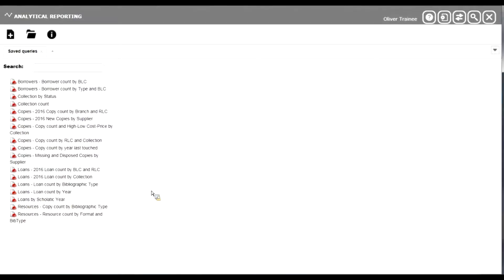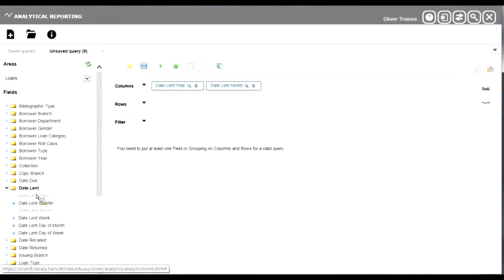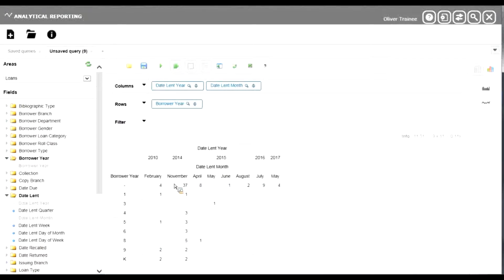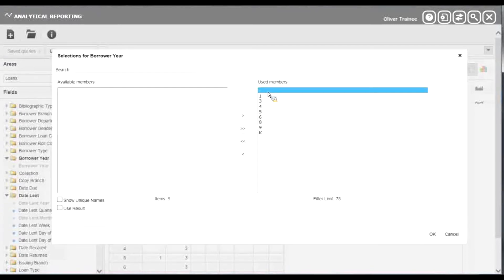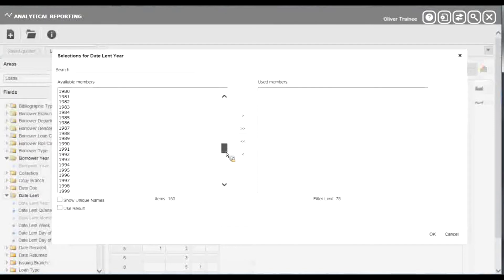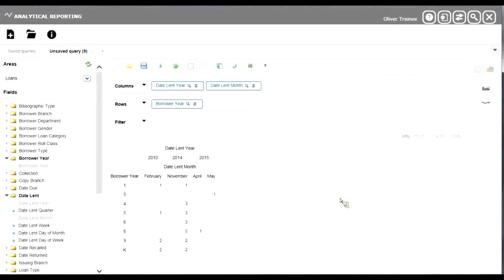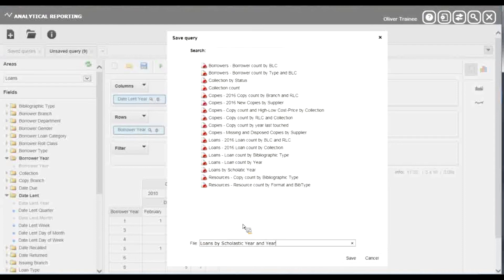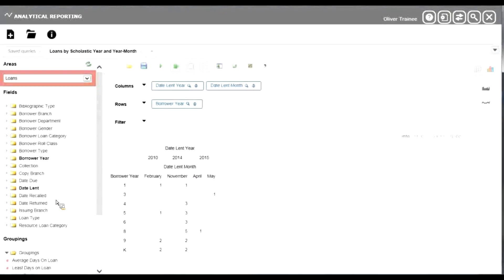Analytical Reporting 7 Example Loans by Scholastic Year and Month Year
AN example query to display Loans by Scholastic Year and Month/ Year.